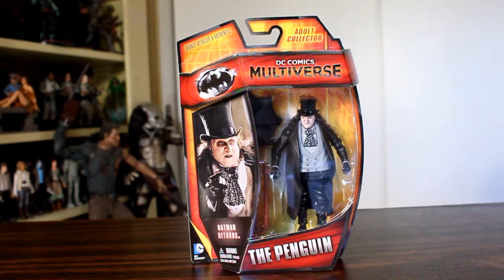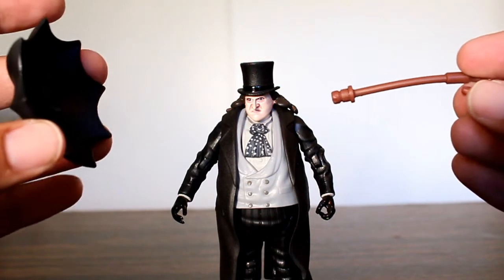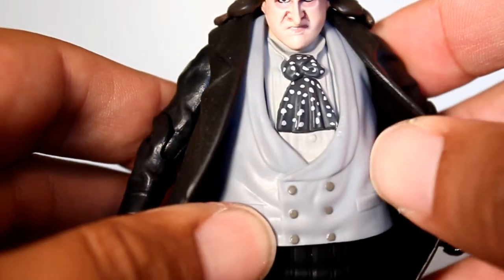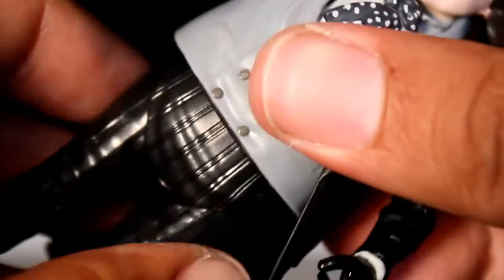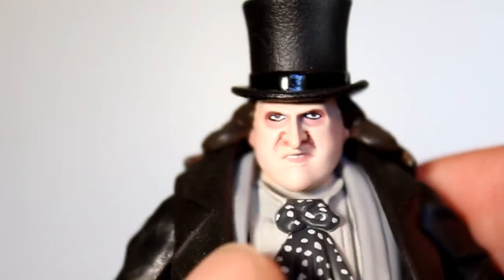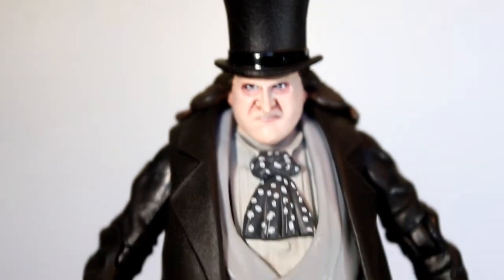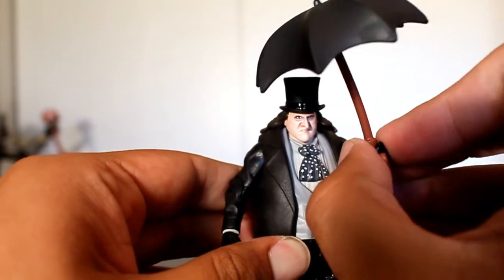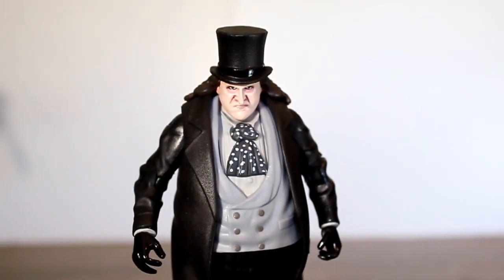The Penguin DC Comics Multiverse Mattel action figure review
Unboxing and review of the Danny DeVito Penguin Mattel DC Comics Multiverse action figure from the 1992 Tim Burton film Batman Returns.  by John Carlos McMaster.
Follow me on:
Facebook.com/JohnCarlosMcMaster